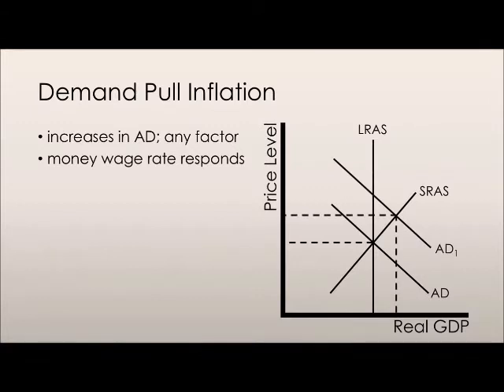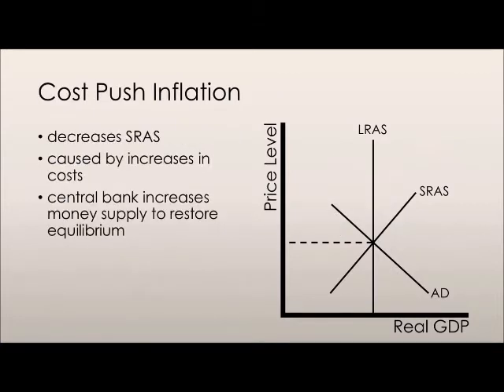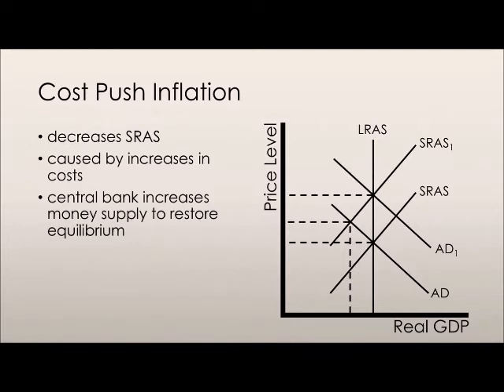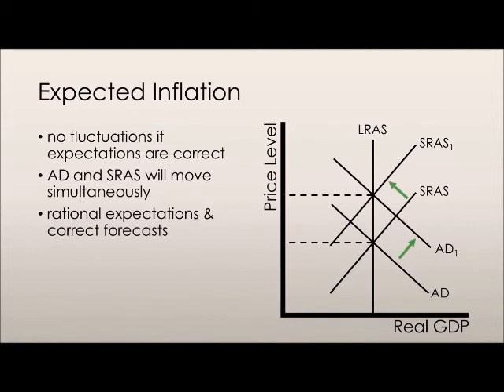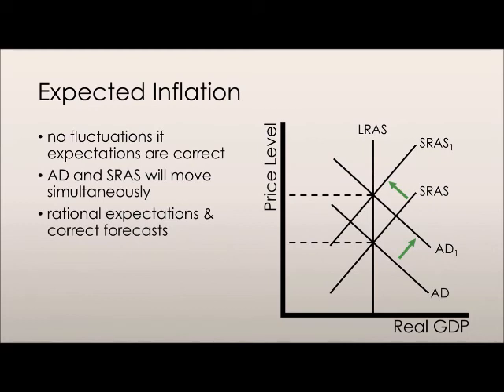7 6 Types of Inflation